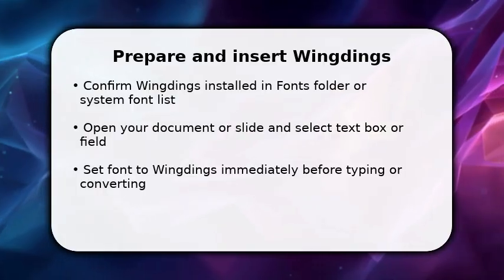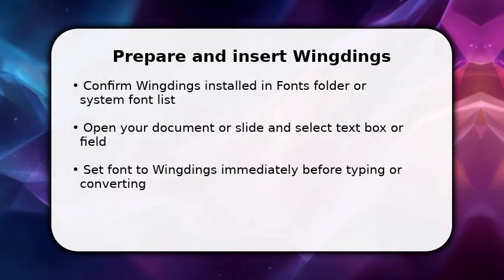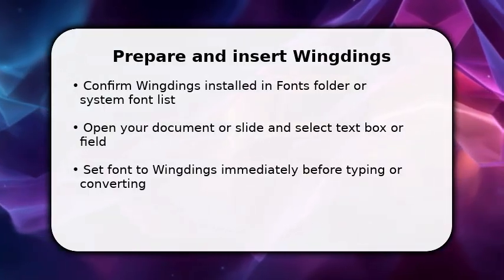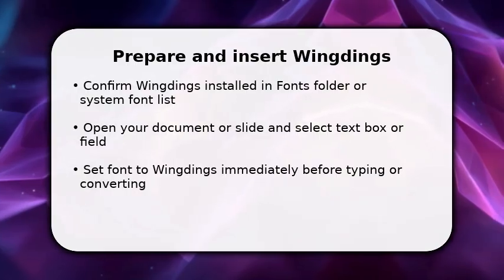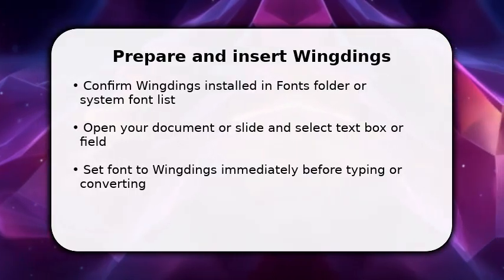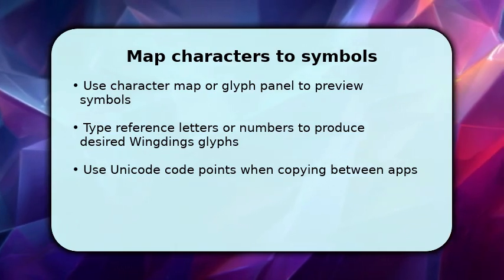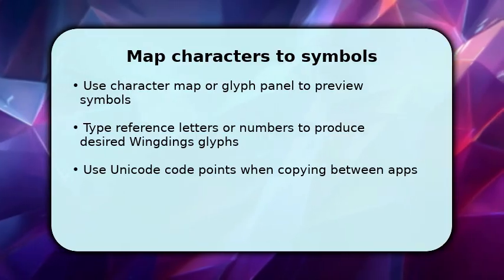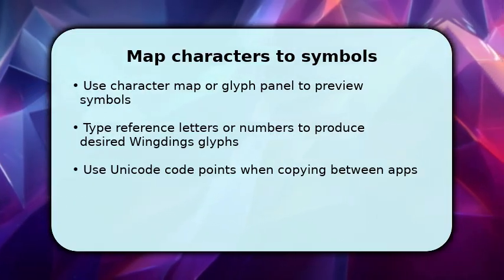How to Use Wingdings Font (updated)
Dive into the world of Wingdings font and discover its unique characters in this updated guide. Learn how to identify, use, and incorporate these special symbols into your designs for a standout visual impact.